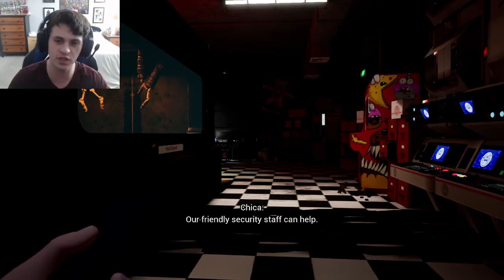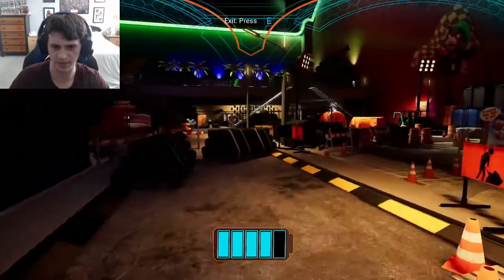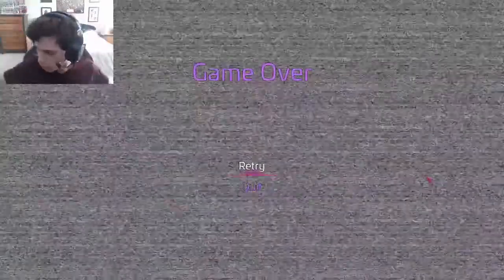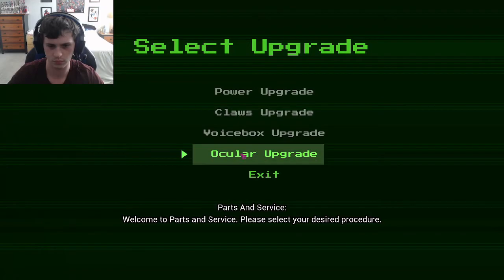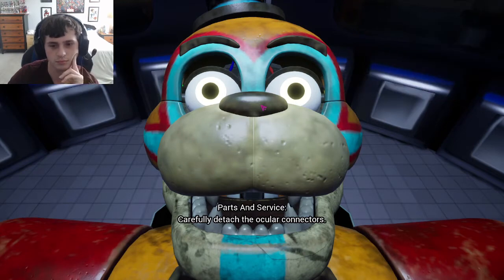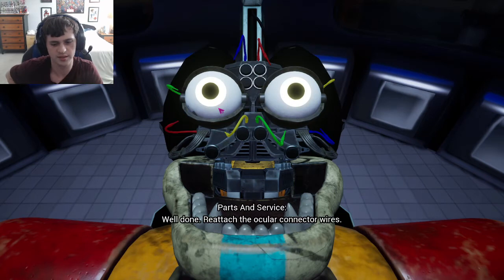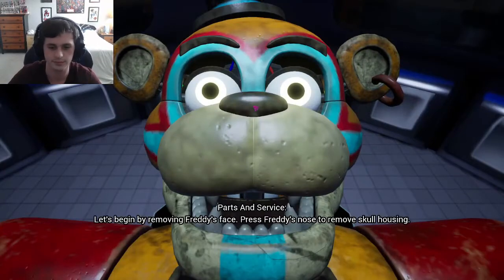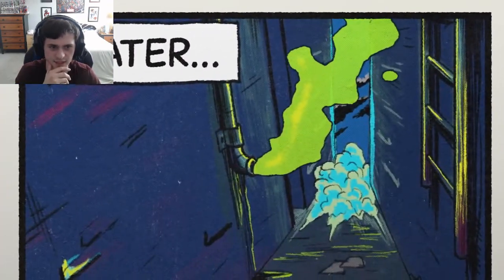Five Nights At Freddy's: Security Breach | Part 9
in this video I finally finish my 1 ending of Fnaf Security breach. this game was really hard but fun at the same time. this game has 6 different endings and I apparently got the bad ending. I will be doing more this and trying to get the other endings in the future by doing live streams.